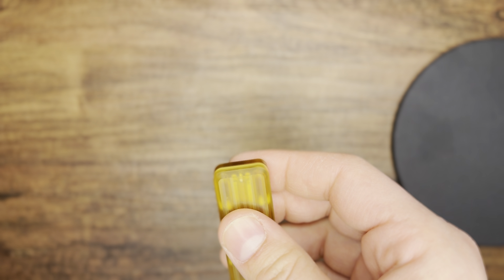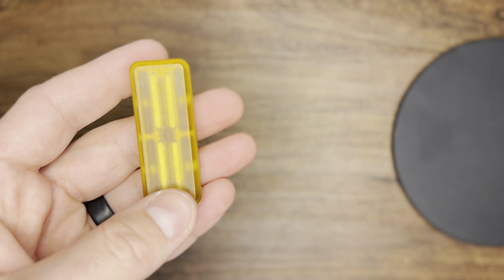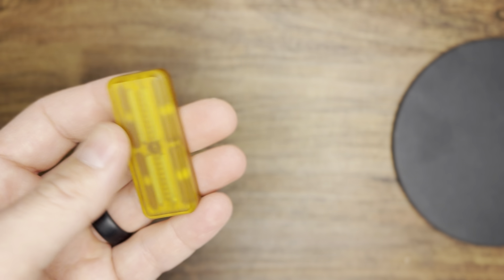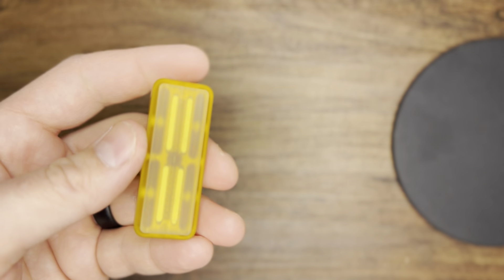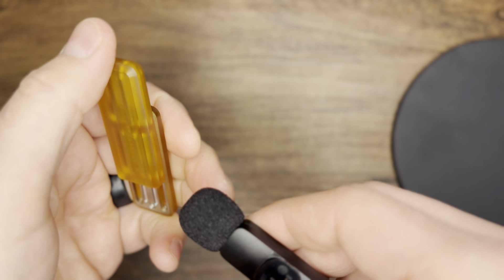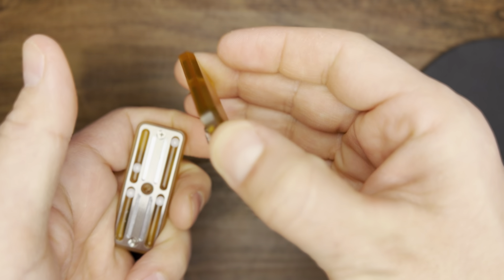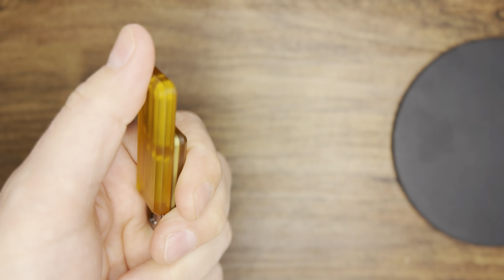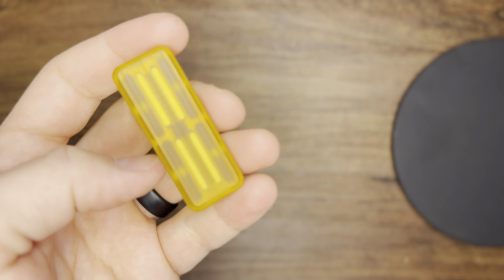Mechanical Rebound Fidget